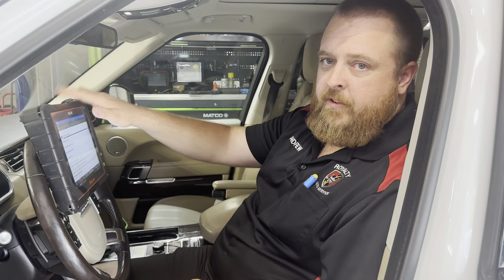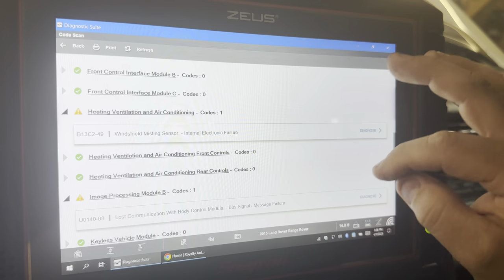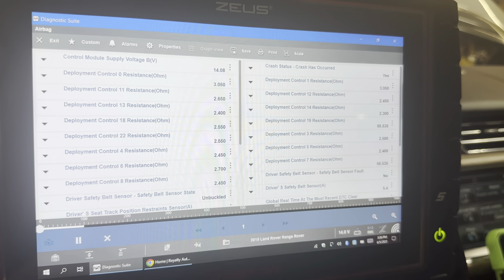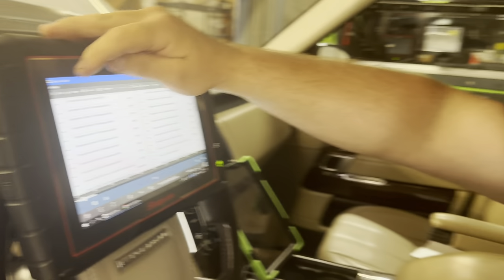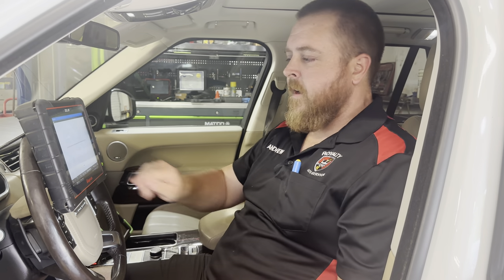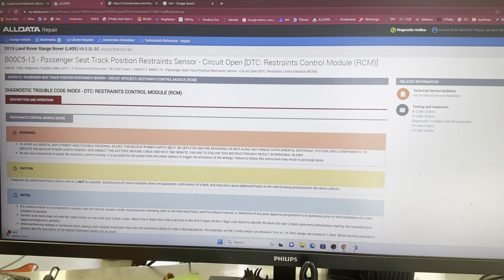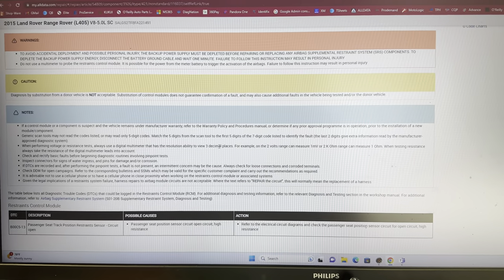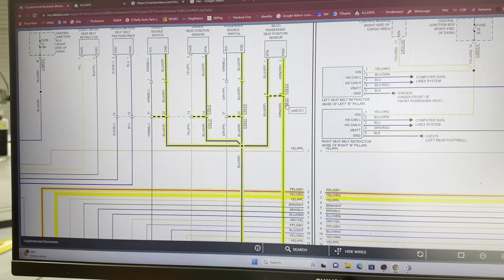Diagnosing A Vehicle From The Body Shop.. Air Bag Light On (Land Rover)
In this video Andrew will lead you down the path he took to quickly diagnose an air bag fault that has been on since this 2015 Land Rover has gotten out of the body shop. He shows you how to use data to find the root cause of the problem in an efficient way. This will help you next time you have one in the shop. Hope it helps! Enjoy!

5 Piece Protective Lug Nut Socket Set